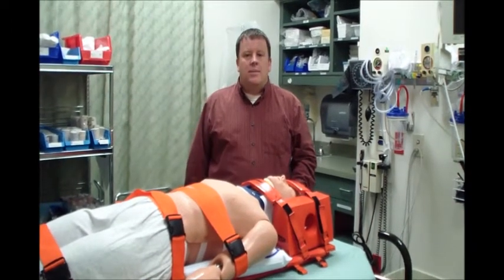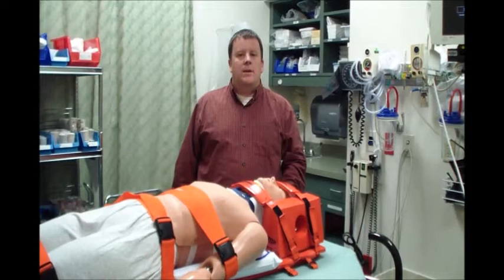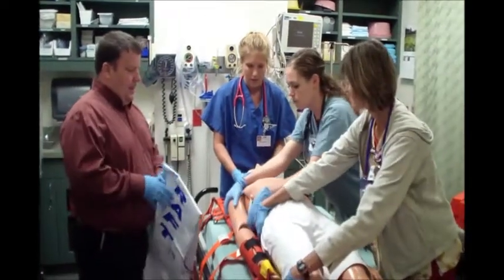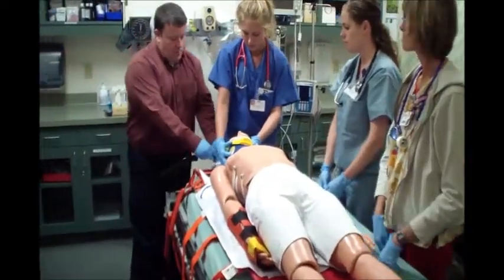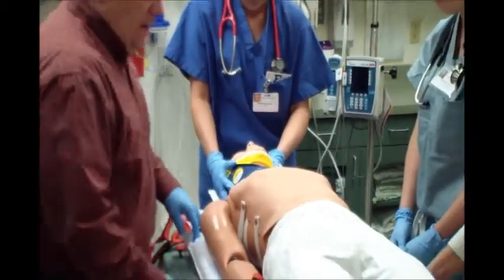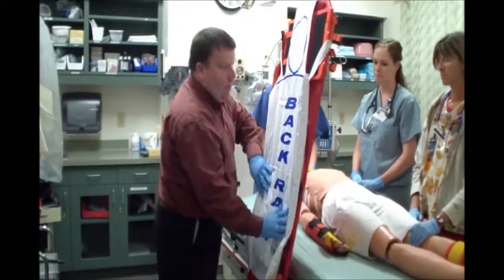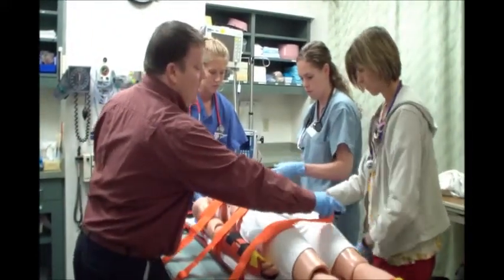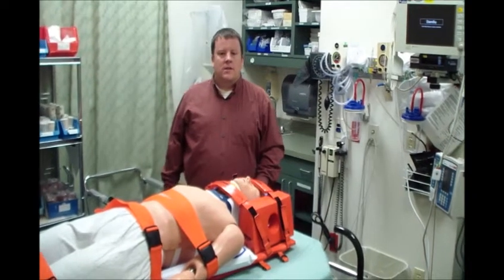NCRTAC Back Rafts for Hospitals.wmv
Demonstration of placing the Thomas Back Raft in hospital scenarios.